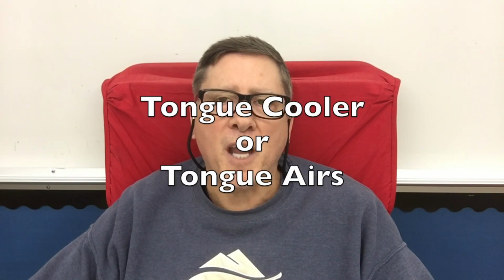Phonemic Awareness Lesson 1 Part 5 Digraph "th"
EarlyGradeLessons.com
Join Mr. C. The Teacher and learn about how to make the digraph sound for the letters "th".